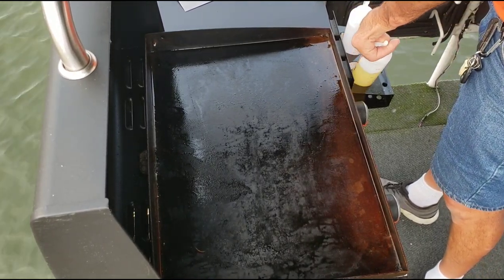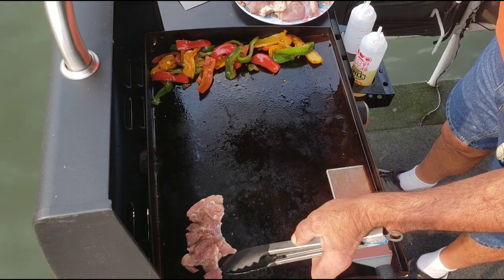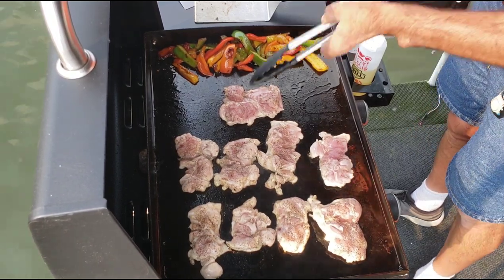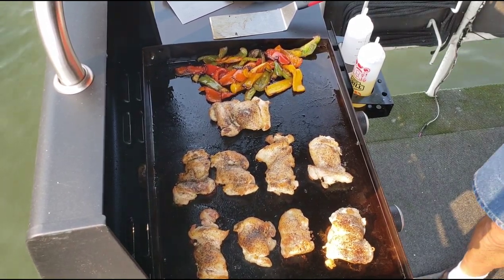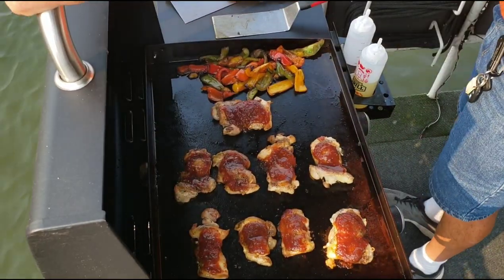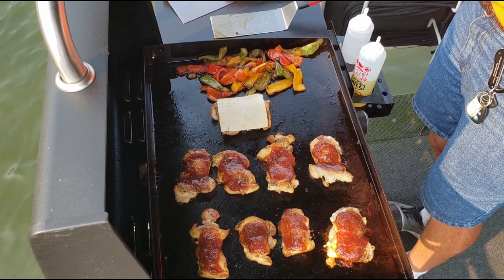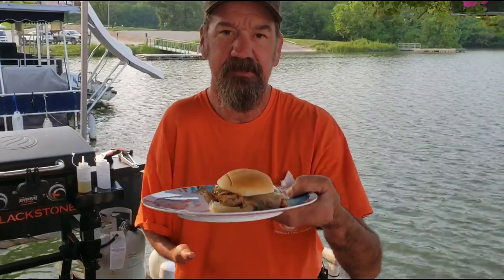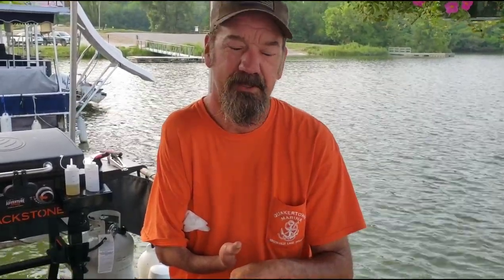BBQ Chicken Thighs on the Blackstone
BBQ Chicken Thighs

My twist on a delicious chicken sandwich

Mailing address:
Connersville, Indiana
47331